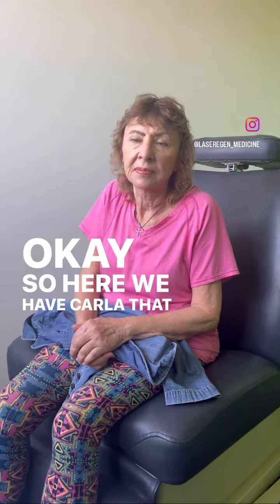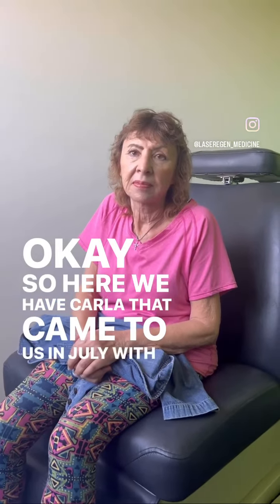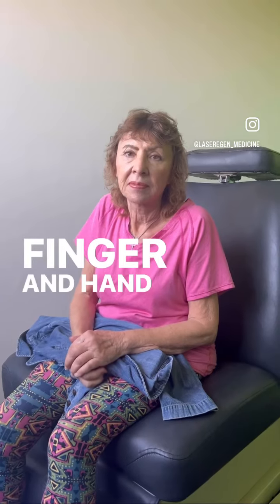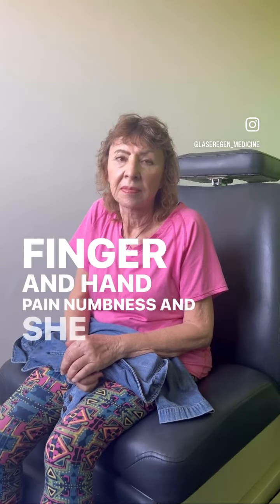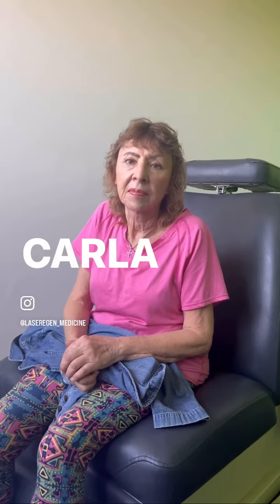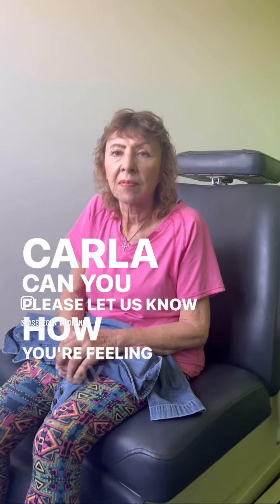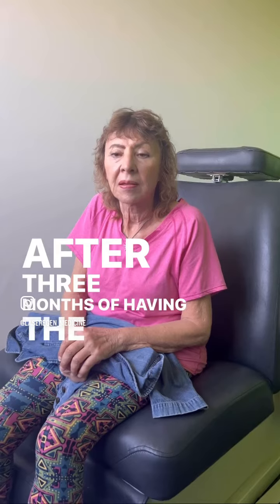70-90% improvements in hands 3 months after laser guided stem cell therapy